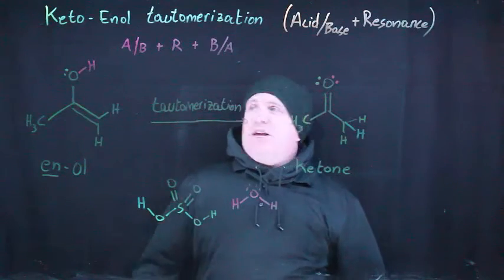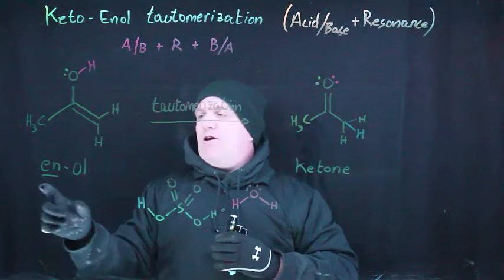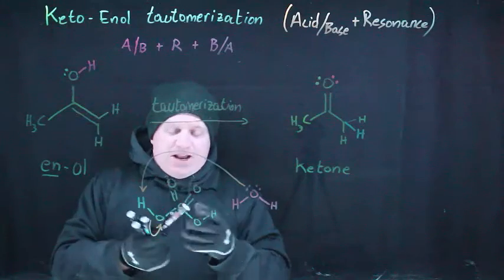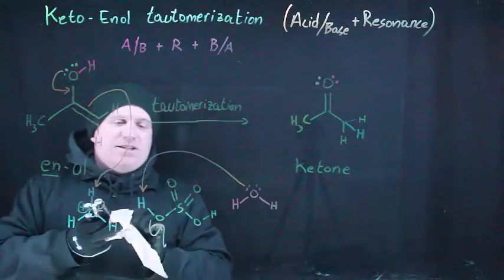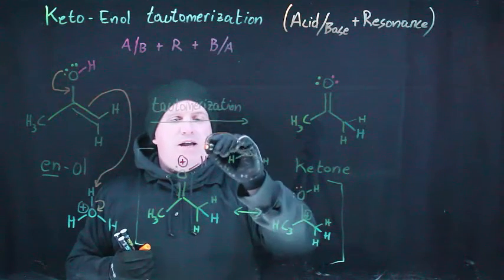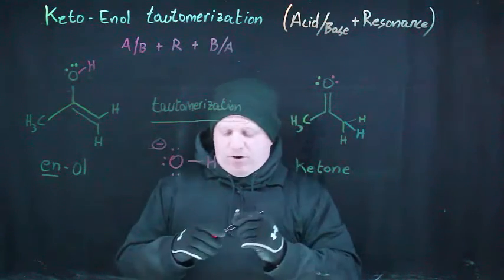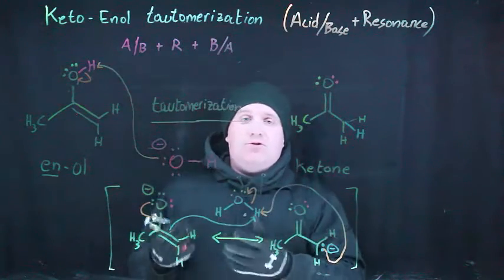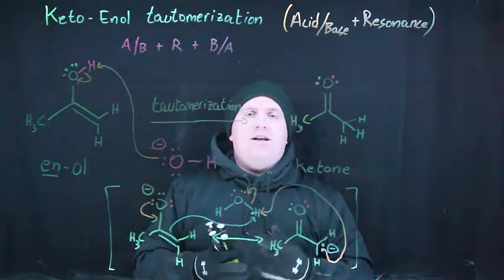S'21 - Alkynes 4 - Tautomers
Before we get TOO far into alkyne reactions... we'll need this piece: Keto-Enol tautomerization.

In other words ketones (and aldehydes) can interconvert with enols.

It's... just an acid/base reaction, resonance, then you revert to the uncharged species - but the proton has moved!